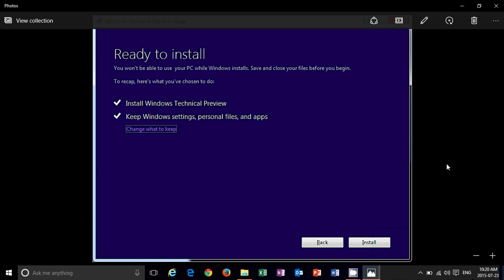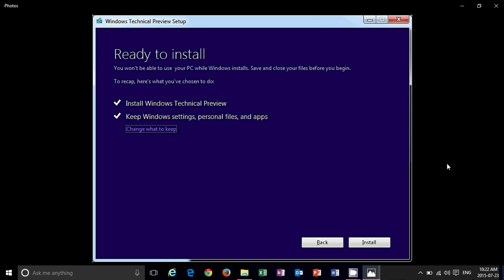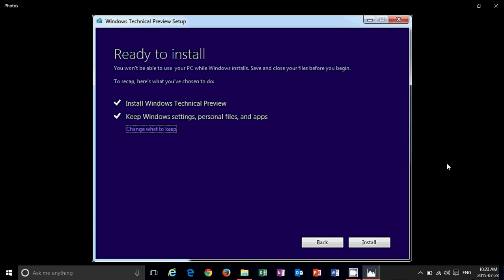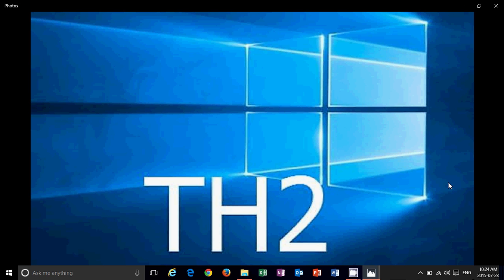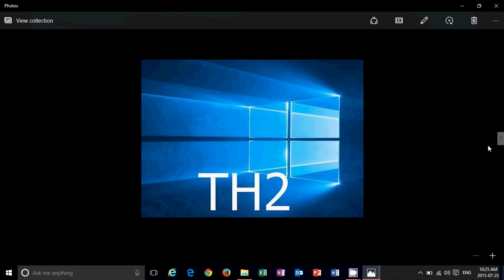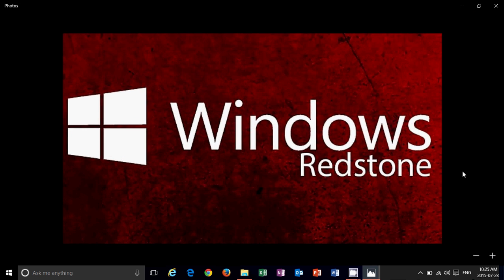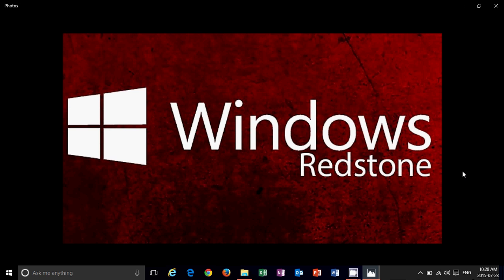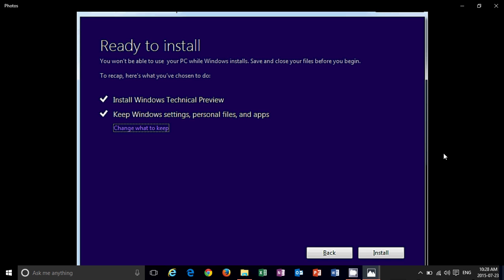Windows 10 major updates threshold 2 and redstone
Two major updates to Windows 10 will be released, Threshold 2 update in October and Redstone in june 2016